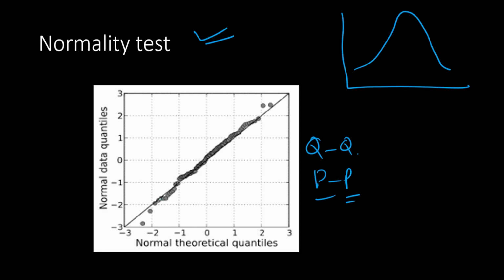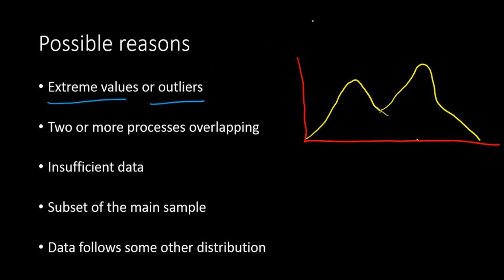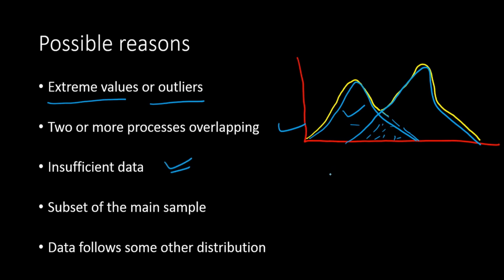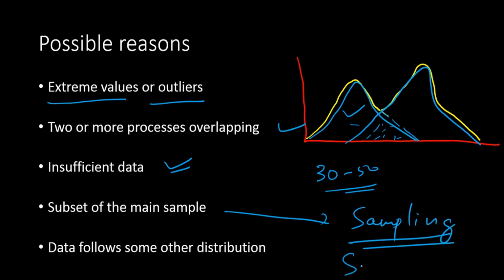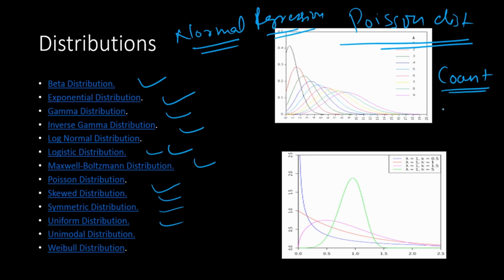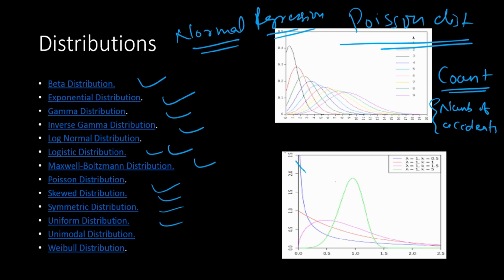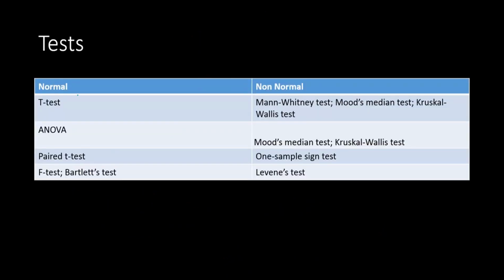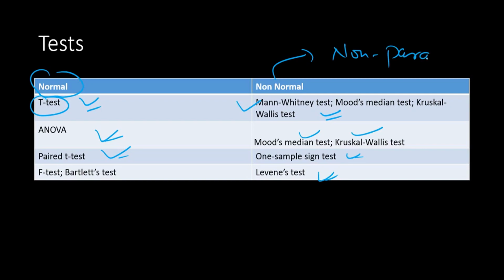TREATING NON-NORMALITY IN REGRESSION ANALYSIS (ECONOMETRIC ANALYSIS ) || DATA SCIENCE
Non-normality is a serious problem in the regression analysis. While it is not a strict criterion for the estimation, the model estimates can not be explained without the data being normal (via error being non-normal). There are several ways to deal with it. We have discussed these treatment.